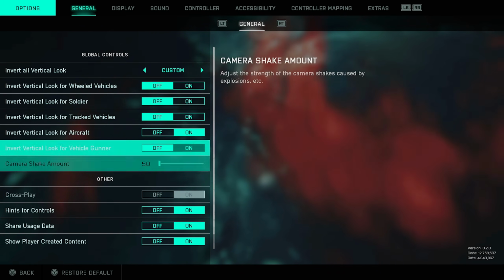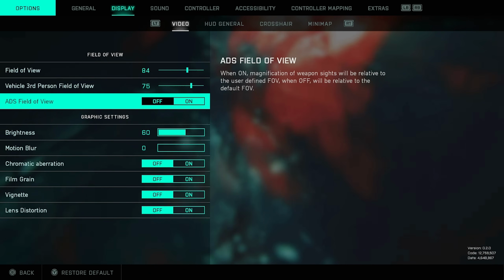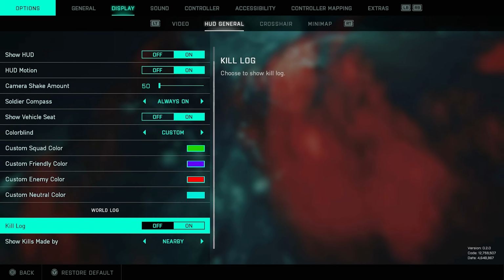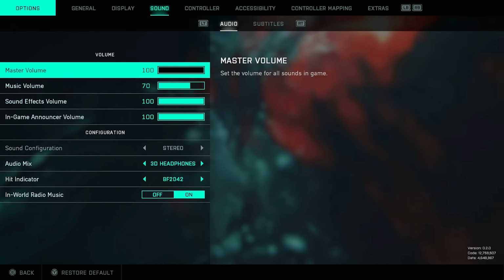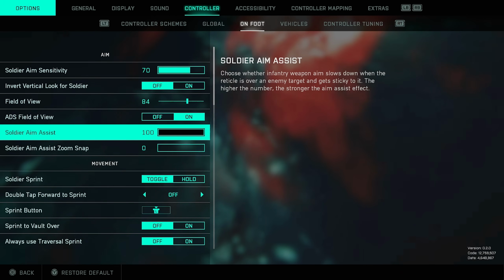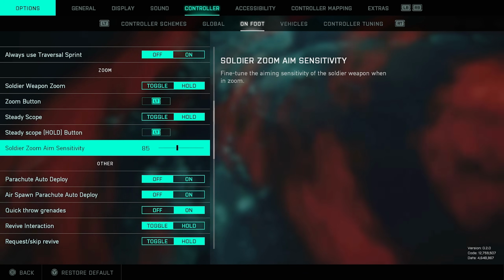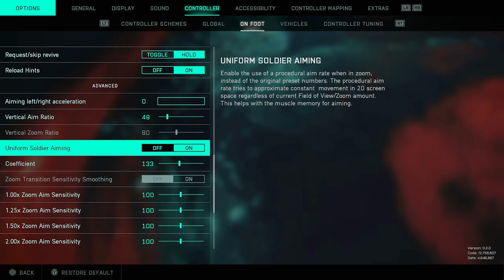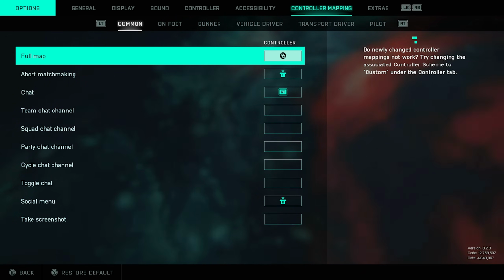The BEST Console Settings for Battlefield 2042! | BF2042 Settings Guide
Battlefield 2042 can have some confusing and intricate settings that not everyone is familiar with, so today I present my Battlefield 2042 settings guide to help YOU be a better player!

Chapters:

0:00 - Intro
0:28 - BF2042 Console Settings Overview
0:46 - Battlefield 2042 General Settings
2:42 - Battlefield 2042 Gameplay Settings
6:33 - Battlefield 2042 HUD Settings
8:49 - Battlefield 2042 FIX YOUR AIM Setting
11:14 - Battlefield 2042 Minimap Settings
11:57 - Battlefield 2042 Audio Settings
13:31 - Battlefield 2042 BEST Controller Settings
26:16 - Battlefield 2042 Accessibility Settings
27:04 - Outro